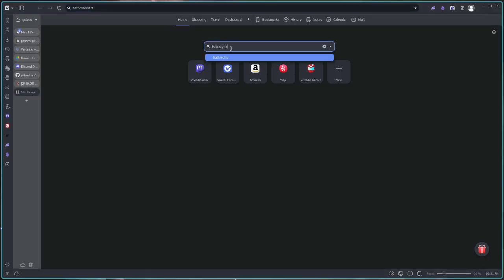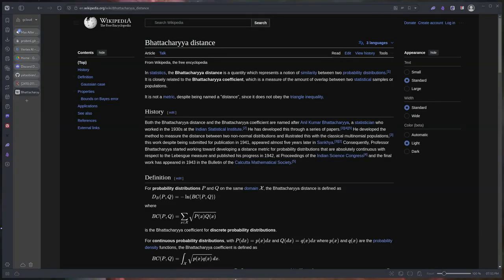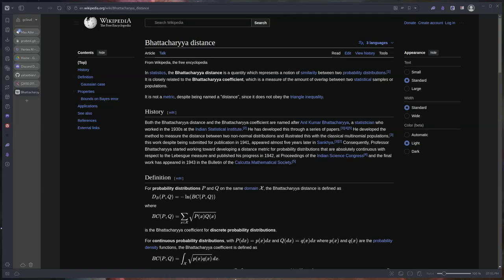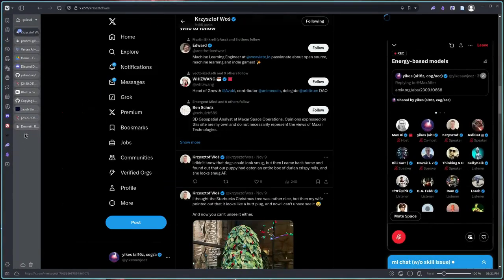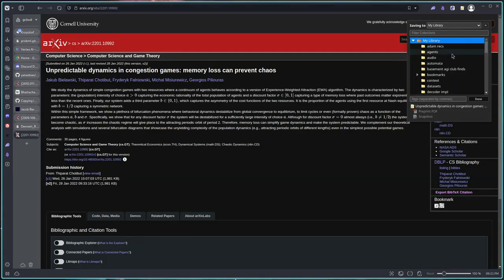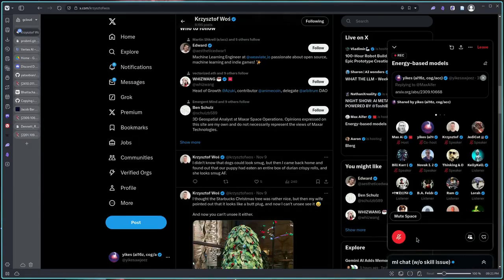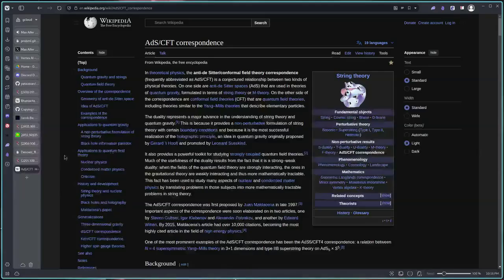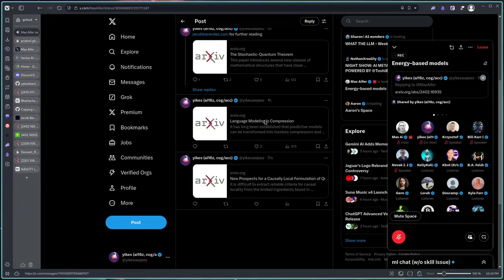5 hour discussions abt quantum physics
i think i'm accidentaly muted for most of it lol
come thru to book club and hit me on twitter if ur a big nerd and wanna hang out for next time